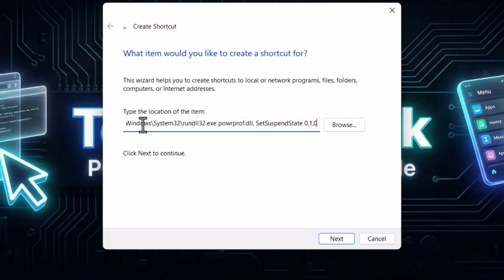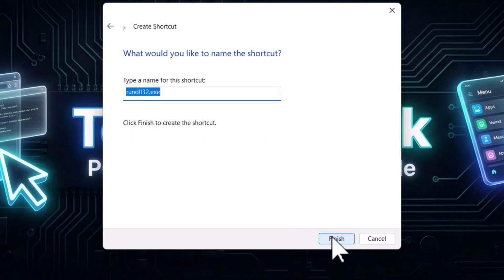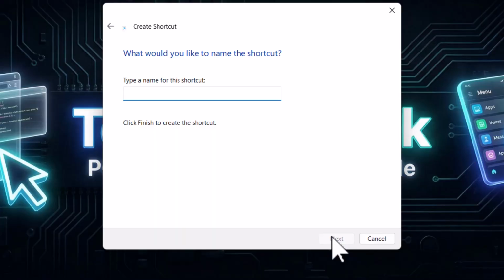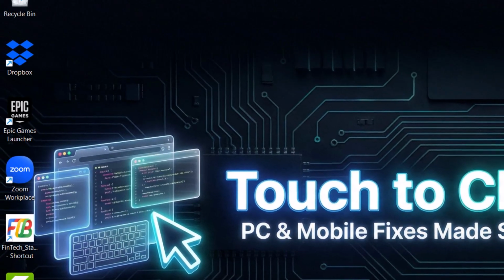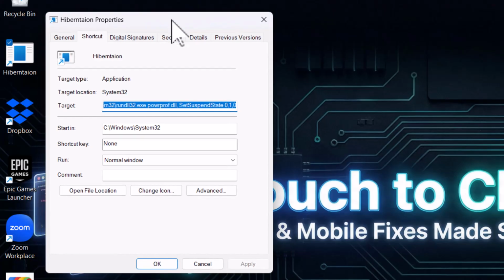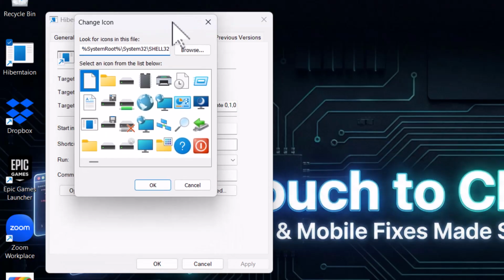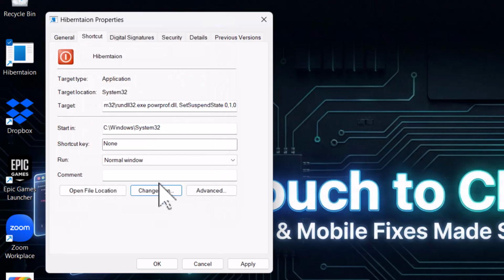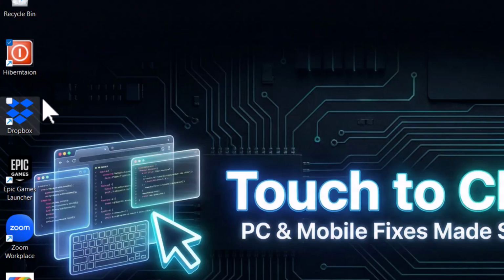How To Create a Windows 11 Hibernation Shortcut | Quick Sleep Mode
📝 This tutorial provides a step-by-step guide on how to create a Windows 11 hibernation shortcut for quickly putting your PC to sleep. We walk you through the entire process, from right-clicking on your desktop to customizing the shortcut's icon for easy identification. You'll learn how to input the specific hibernation command that triggers the sleep mode. By the end, you'll have a functional desktop shortcut that instantly initiates hibernation. This method saves time and offers a convenient alternative to navigating through the standard Windows power menu.

⏱️ -- TIMESTAMPS --
0:00 - Introduction
0:11 - Step 1: Right-Click on Desktop
0:21 - Step 2: Hover Over "New"
0:31 - Step 3: Click "Shortcut"
0:43 - Step 4: Click Location Field
0:53 - Step 5: Type Hibernation Command
1:01 - Step 6: Click "Next"
1:08 - Step 7: Name Your Shortcut
1:18 - Step 8: Click "Finish"
1:23 - Step 9: Right-Click New Shortcut
1:32 - Step 10: Click "Properties"
1:37 - Step 11: Click "Change Icon"
1:46 - Step 12: Select Shutdown Icon
1:54 - Step 13 & 14: Click "OK" & "Apply"
2:05 - Step 15: Finalize & Conclusion

The Command Is:  C:\Windows\System32\rundll32.exe powrprof.dll, SetSuspendState 0,1,0